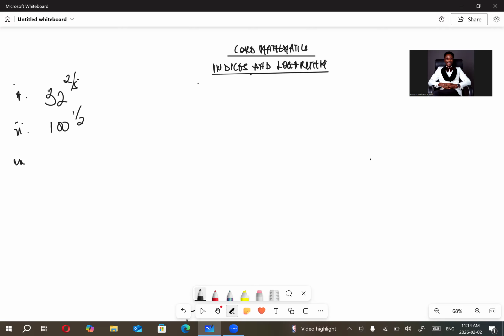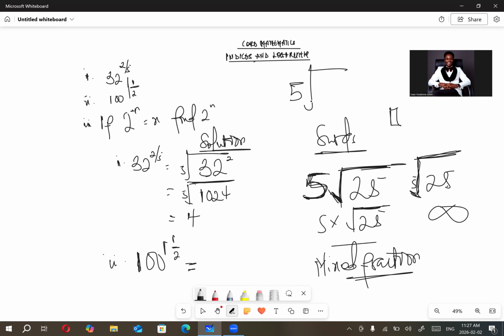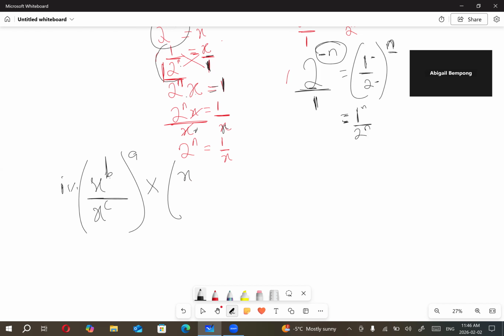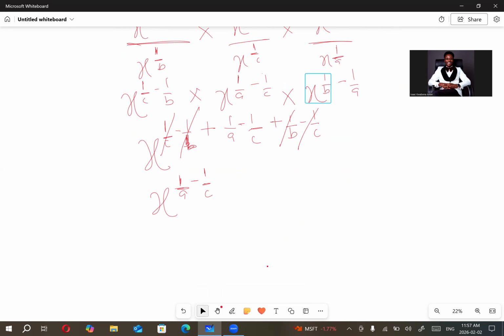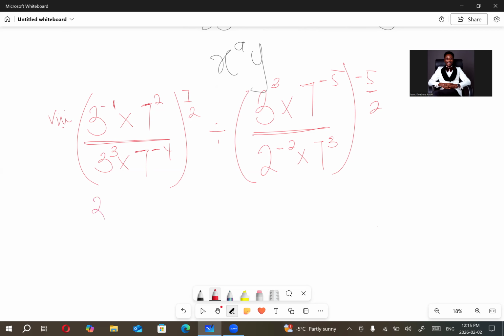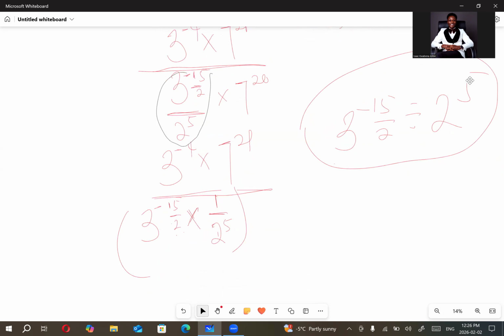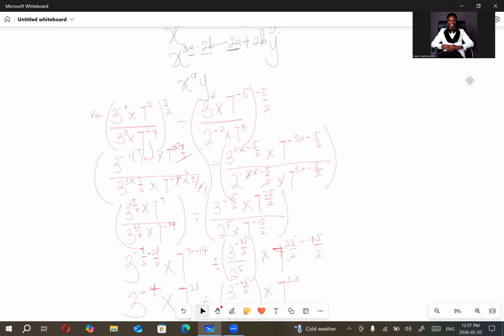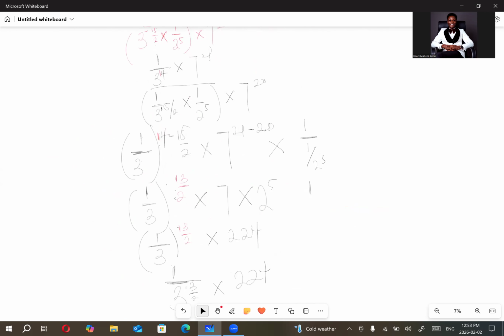INDICIES AND LOGARITHM_LESSON 3